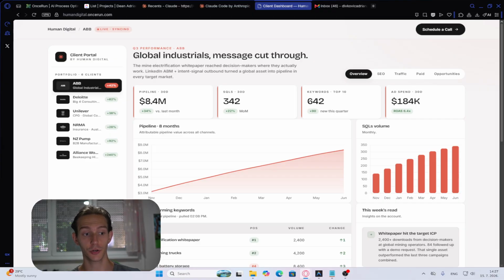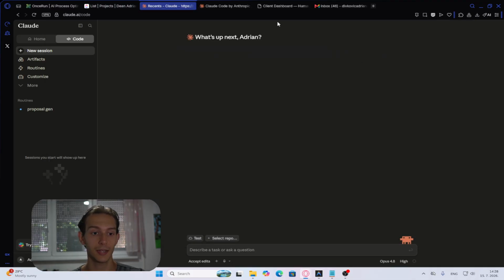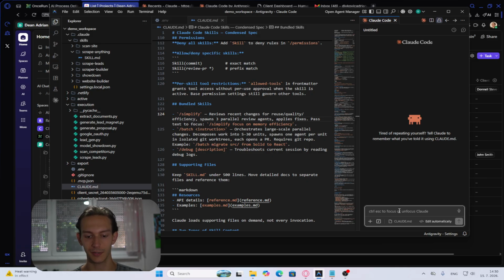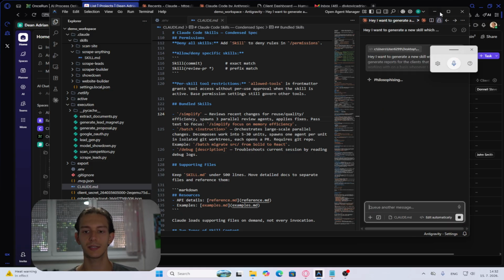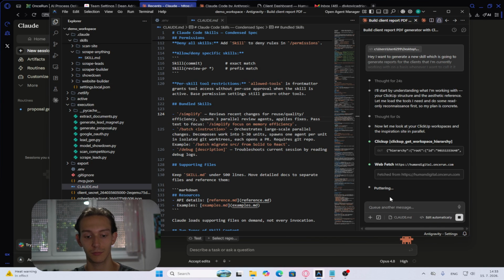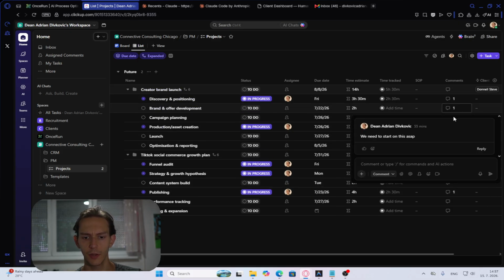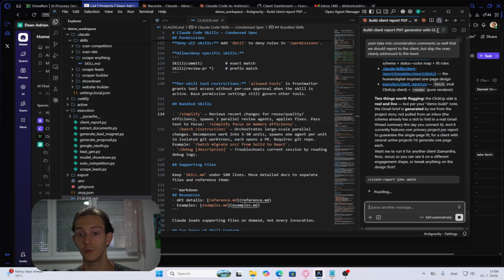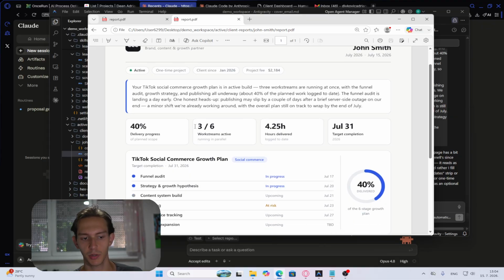Reduce Your Agency's Churn With This Claude Skill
Is this your first time here?

Welcome! Name's Adrian. I've been deep in automation and AI for the better part of the last 5 or so years.  More specifically for the last year I've been helping digital businesses doing anywhere from $50k to $10M per year in revenue integrate these technologies in order to grow and expand.

Anything's on the table, from low code/no code tools (n8n, Zapier, Make...) to fully custom coded automations (Python, Java,...) and of course agentic tools (Claude Code, Codex,...).

This channel is where I show you what that looks like in practice and basically what my day to day looks like, so you can run a better and more productive business.

Chapters:
1:22 Assembling your tools
3:03 Creating the skill
6:22 Reviewing the report
7:54 Standardizing/testing the workflow